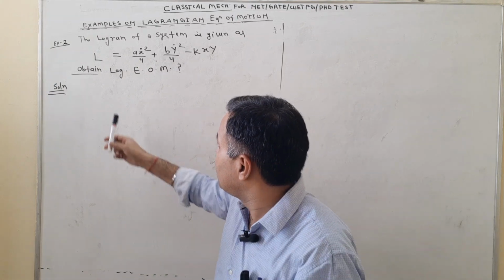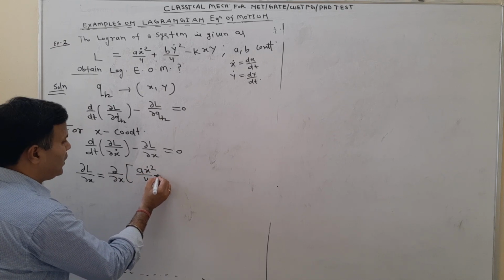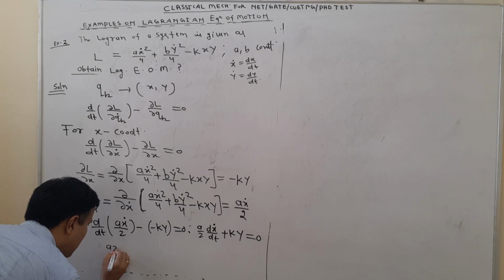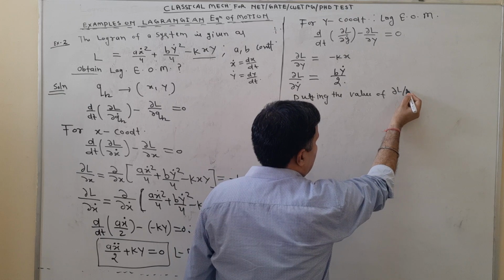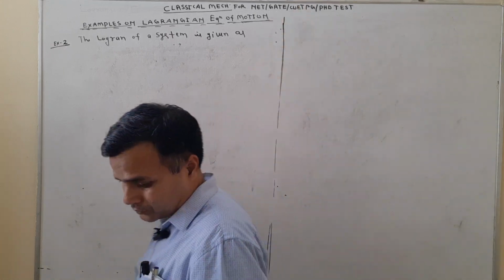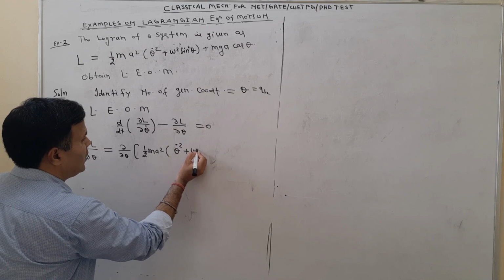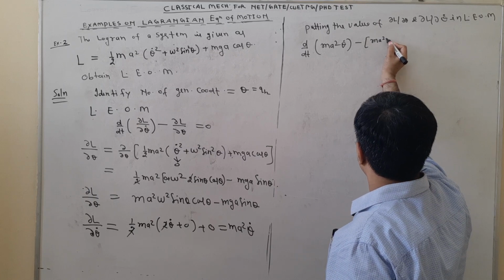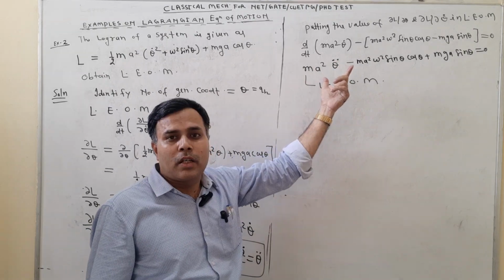Classical mechanics Lec13: Ex of Lagrange Eq of Motion